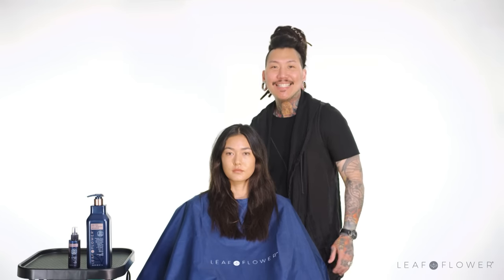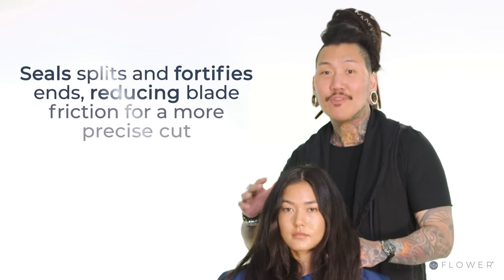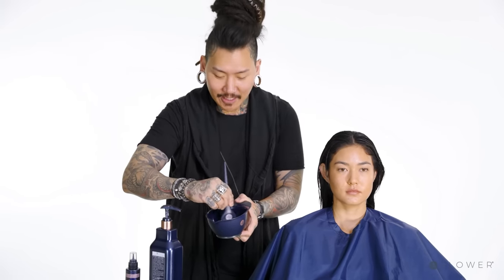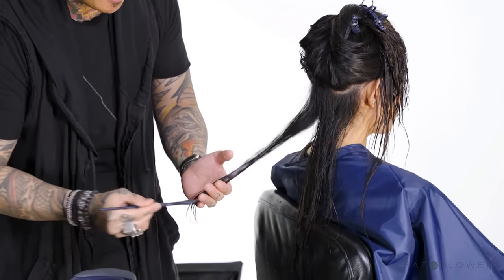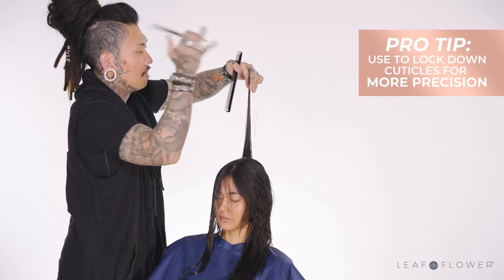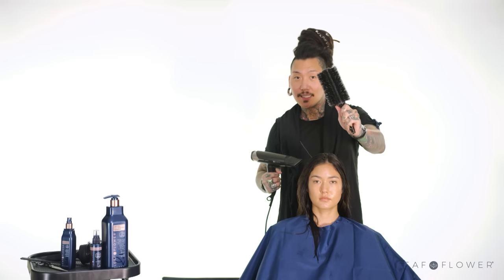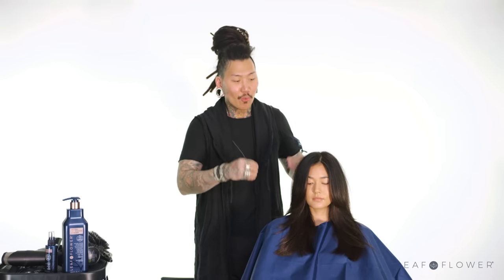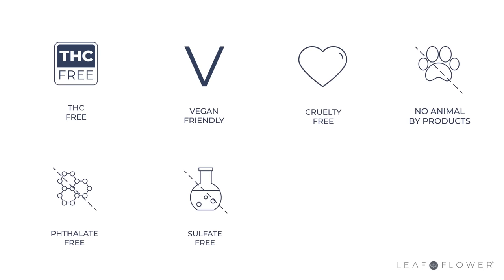3-in-1 Molecular Mender Treatment With Philip Wolff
See how Philip Wolff instantly corrects damaged hair with the 3-in-1 Molecular Mender Treatment! L&F 3-in-1 Molecular Mender is an intense professional reparative + preventative service that instantly reconstructs damaged hair, infuses anti-humectant properties and seals split ends, delivering long-lasting results for up to 10 washes.